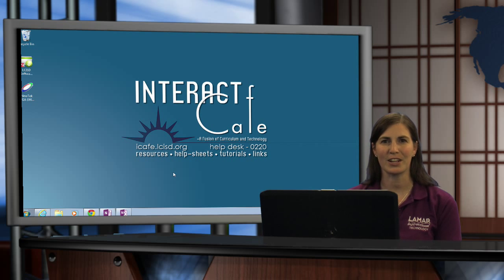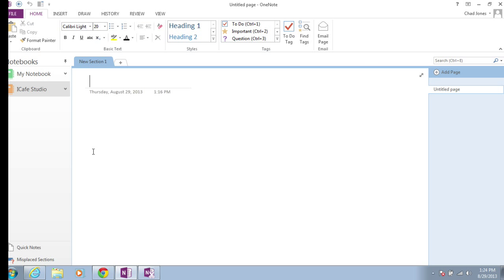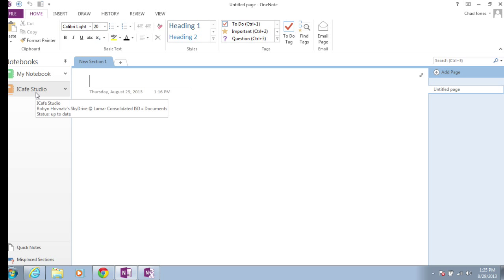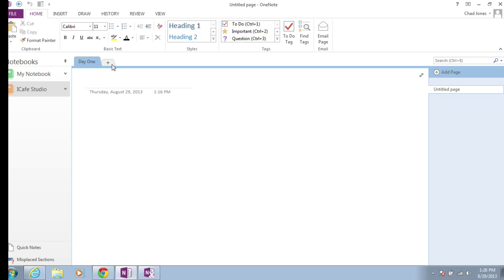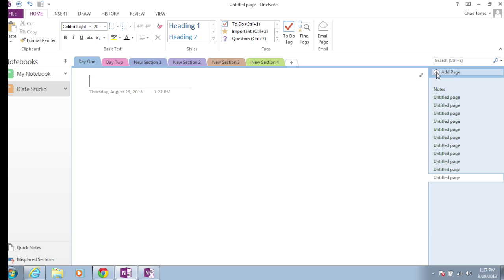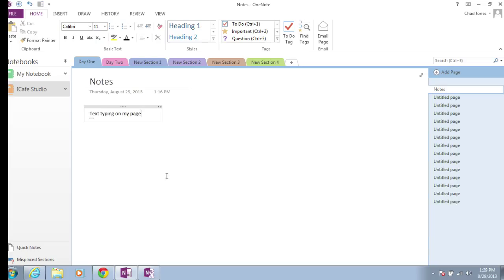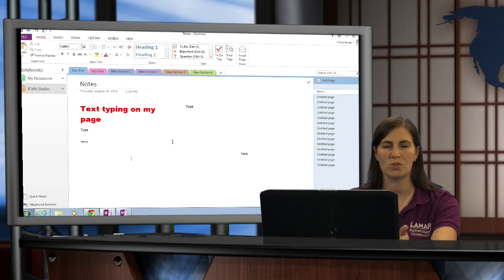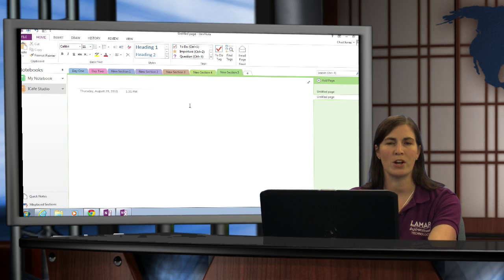OneNote 2013: Overview - What is it? What can it do?